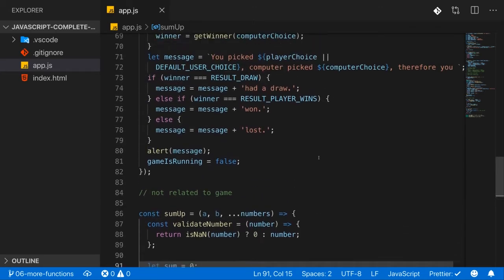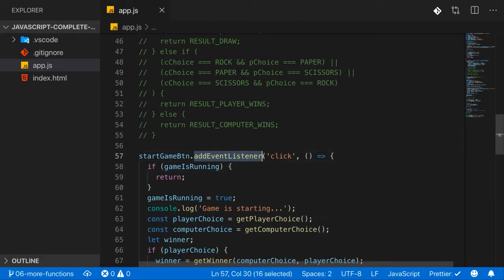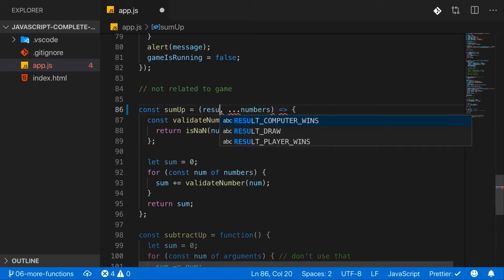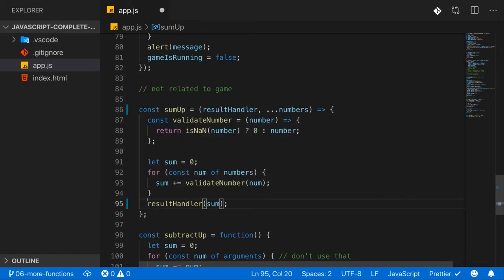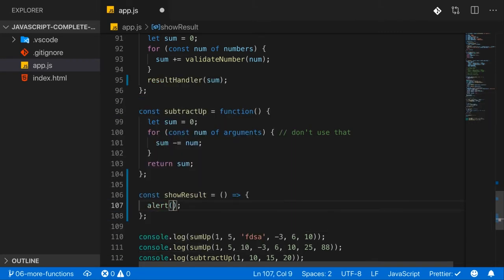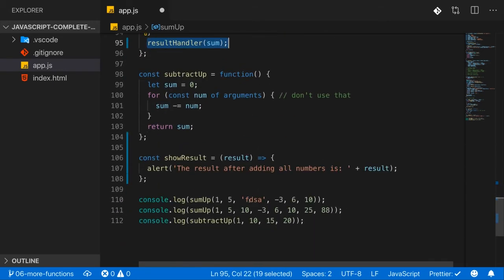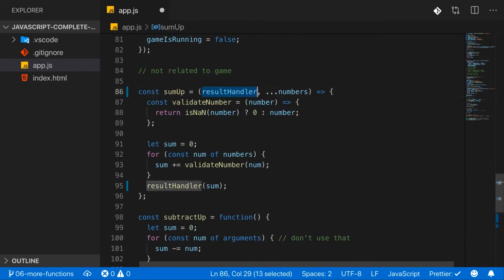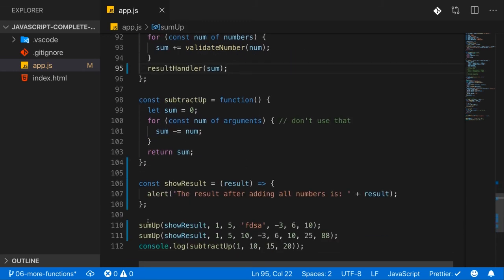18 Understanding Callback Functions